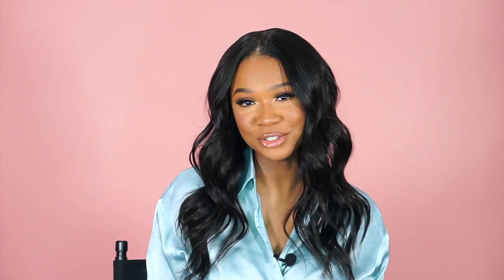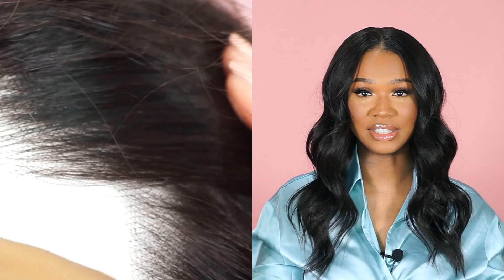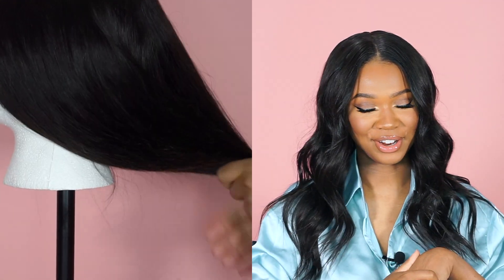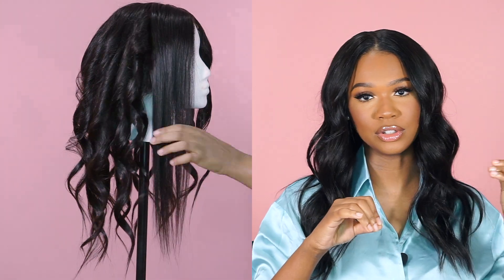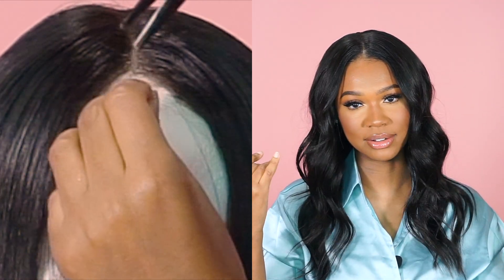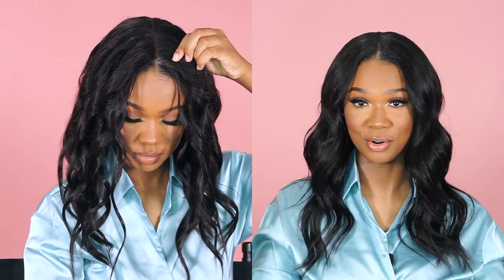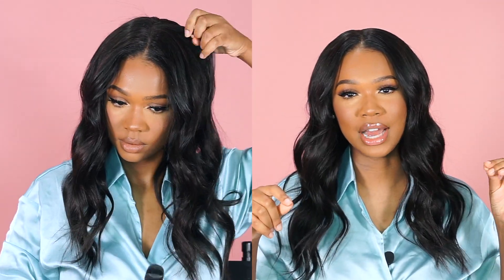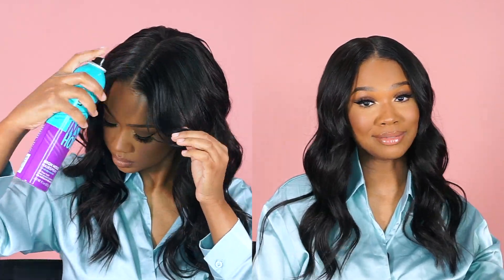How I Get Photo Ready Hair *LASTS ALL DAY* Tips & Tricks! feat. IMBeauty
What's up beauties?! Today I'm sharing all my tips and tricks for achieving the perfect hairstyle for any photoshoot! Check out IMBeauty below, along with a list of all the products I used ♡ Thank you IMBeauty for sponsoring this video; all thoughts and opinions are completely my own! xx

IMBEAUTY LINKS

PRODUCTS I USED ON HAIR
EvaNyc Lazy Jane Air Dry Shampoo and Conditioner
EvaNyc Mane Magic 10-in-1 Primer
OUAI Wave Spray
InStyler CeraSilk Woven Ceramic Curling Wand
Got2b Glued Blasting Freeze Spray
OUAI Rose Hair and Body Oil
Got2b High Insta Hold Spray